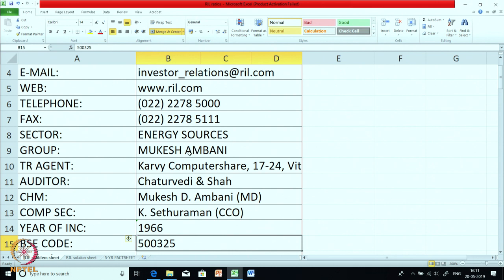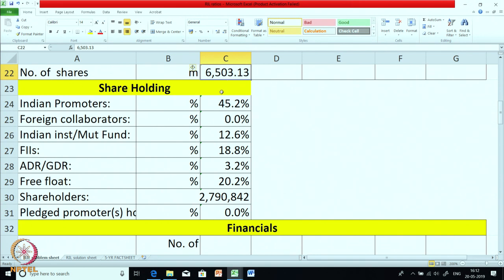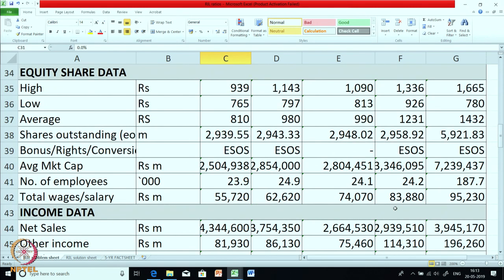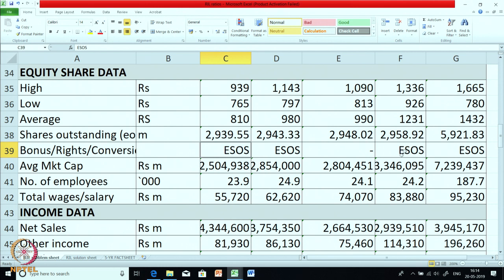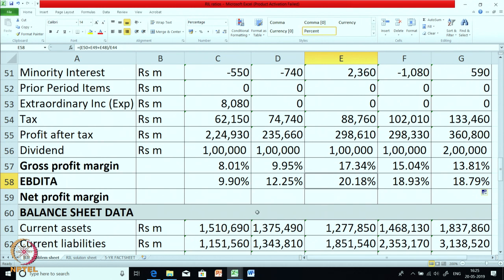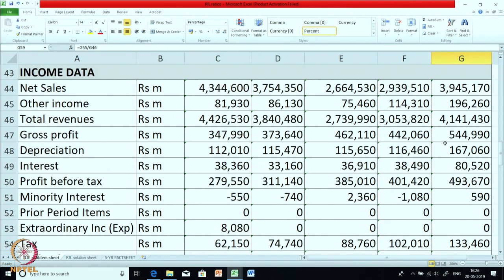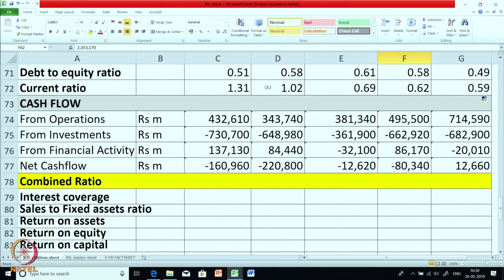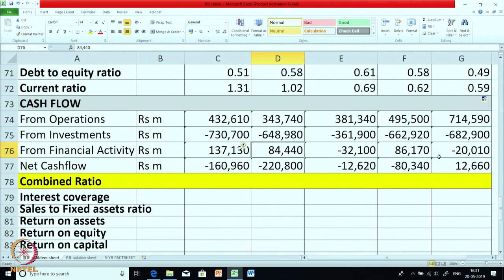Week 8 - Lecture 38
Lecture 38 : Financial Statement Analysis: RIL Case 1

 To access the translated content:
1. The translated content of this course is available in regional languages.
 2. Regional language subtitles available for this course
 To watch the subtitles in regional languages:
 1. Click on the lecture under Course Details.
 2. Play the video.
 3. Now click on the Settings icon and a list of features will display
 4. From that select the option Subtitles/CC.
 5. Now select the Language from the available languages to read the subtitle in the regional language.